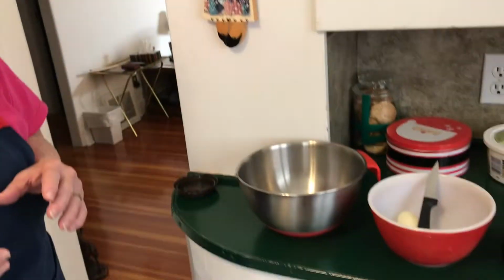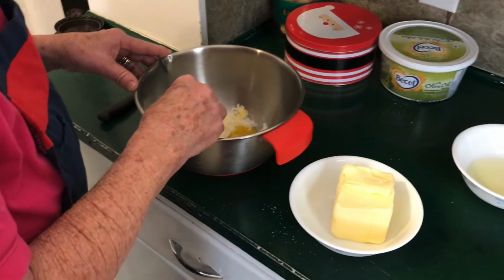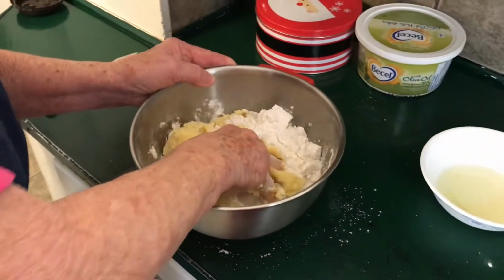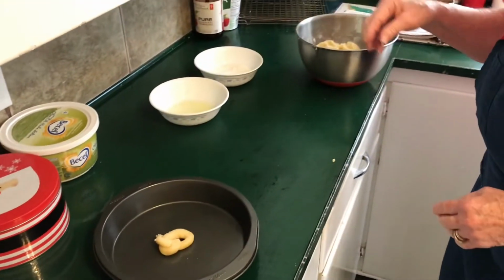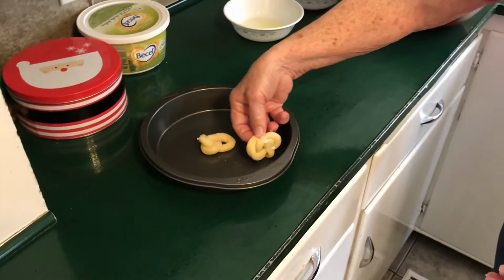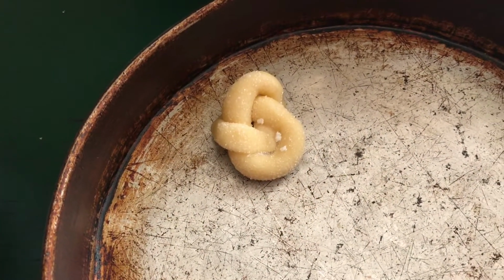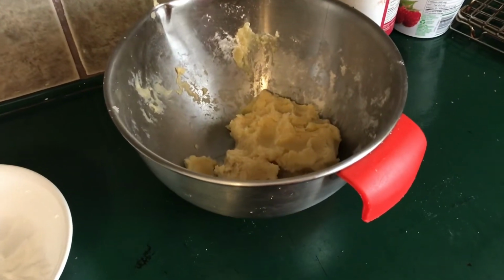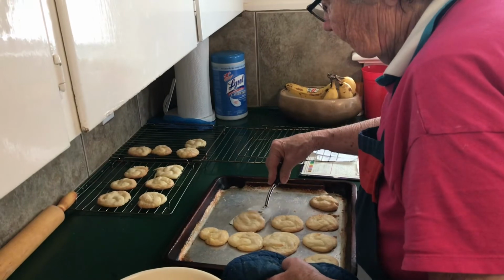Berlina Cruntz Christmas Cookies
Eloise Gotaas -  Berlina Cruntz Cookies. Grandma Eloise makes these every year for Christmas and gives to her family and friends.  This recipe has been passed down for several generations from her Mother's side. (Bergen/Olstad/Moen).  I am not sure of the correct spelling of the cookies but this is what we call them in our family. They are a Swedish rendition according to Eloise.